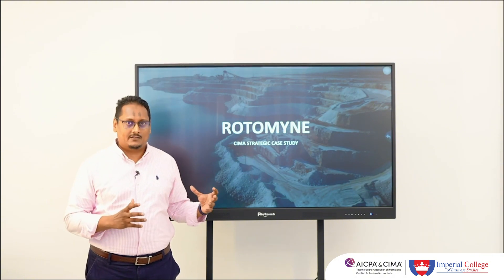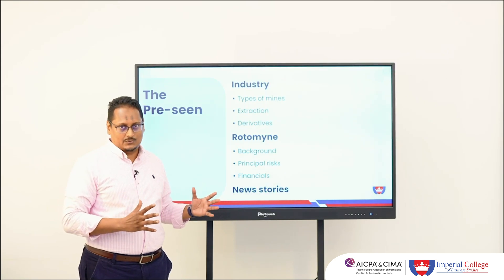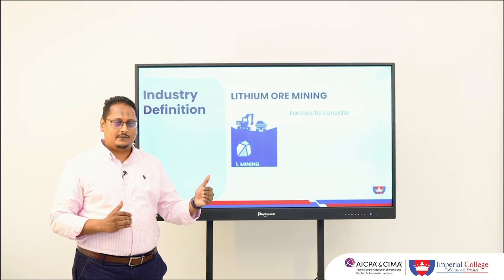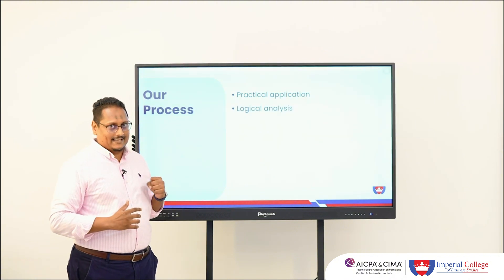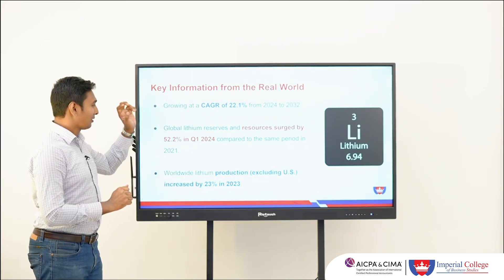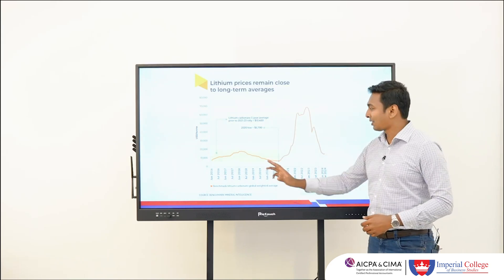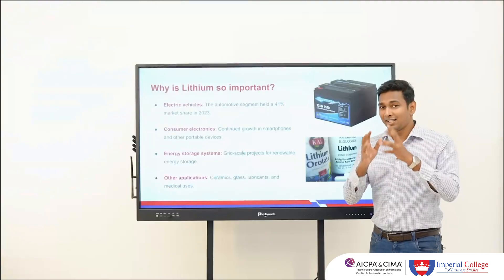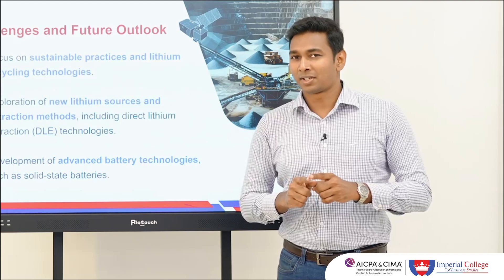Preparing for your CIMA SCS November '24 exams?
Here's a quick look at the case study insights shared by our SCS Specialists, Chamaka Ranasinghe and Usama Jiffry, at the CIMA Master Class!